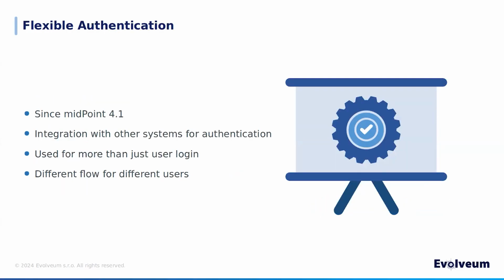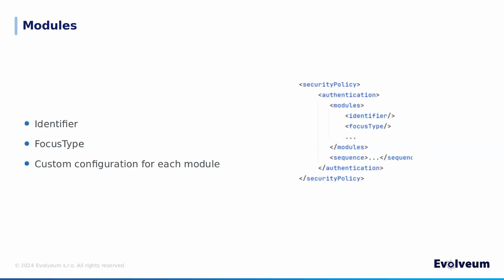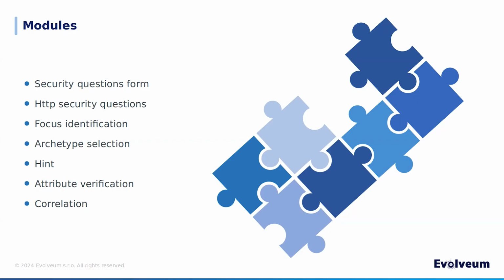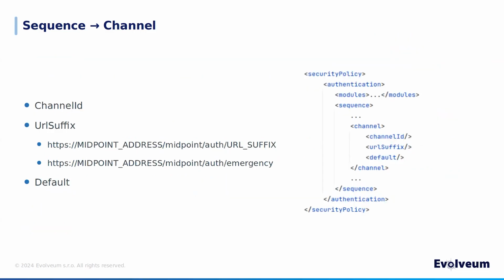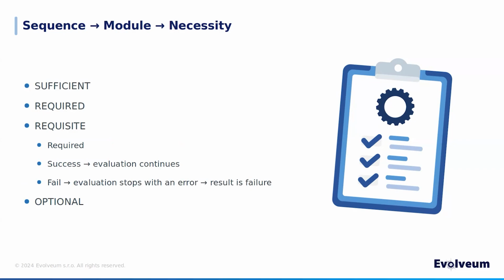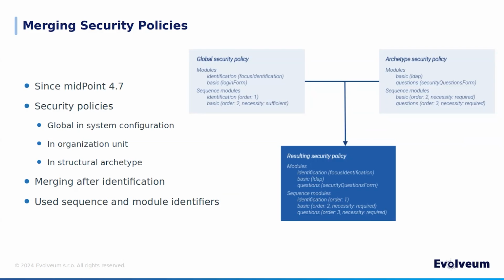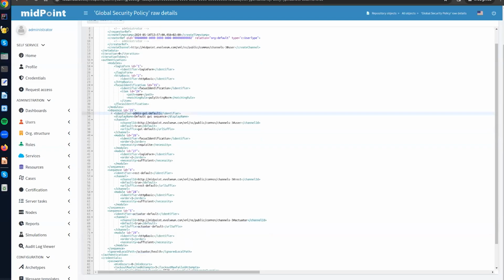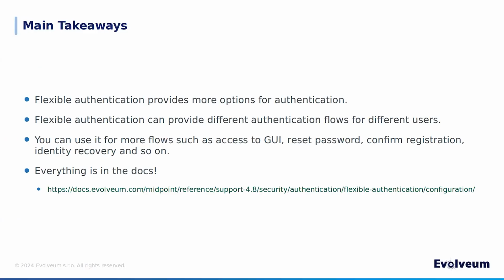Introduction to Flexible Authentication Webinar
Get familiar with flexible authentication and its basic configuration components with our Java Developer Lukáš Škublík. You will learn that midPoint can handle everything, from a simple authentication flow with a single authentication module to an advanced flow using required, sufficient, and optional modules.

⏰ TIMESTAMPS:
0:00 Introduction
0:46 Basic configuration
3:21 Security Policy
4:23 Modules
10:01 Sequence
18:39 Merging Security Policies
20:43 Simple Example
21:42 Complex Example
22:14 Demo
27:44 Main Takeaways
28:14 Next webinars